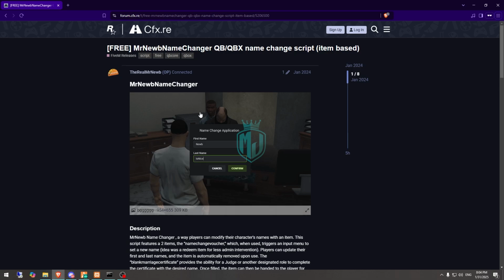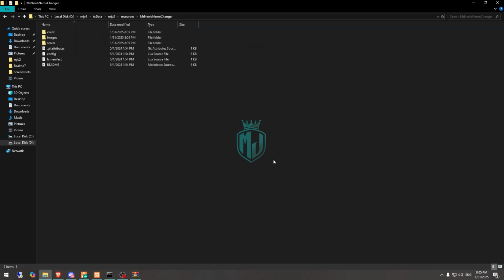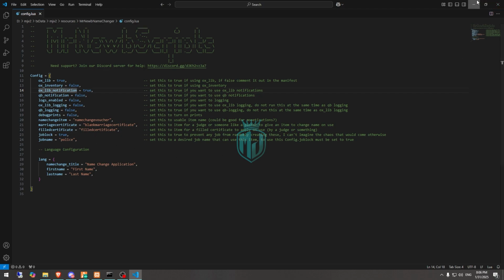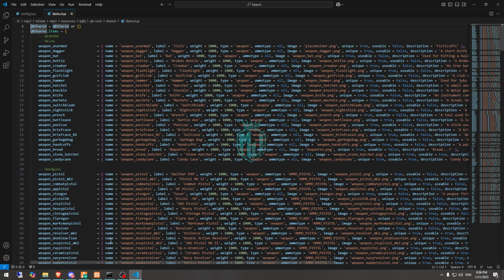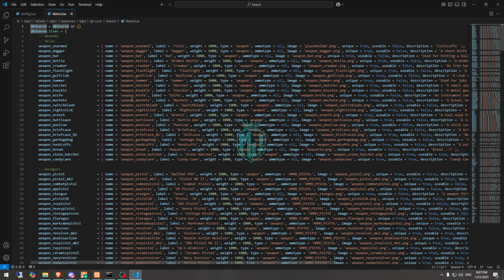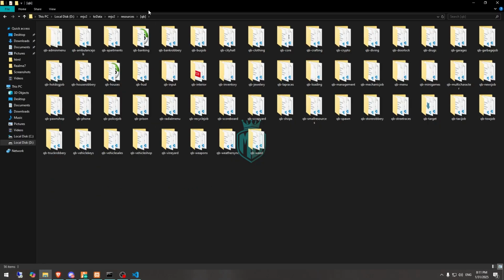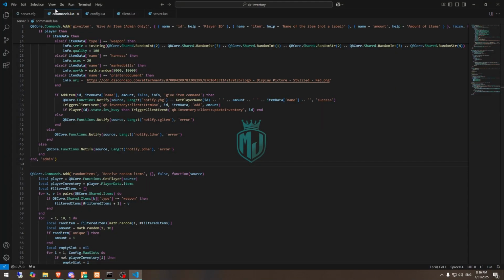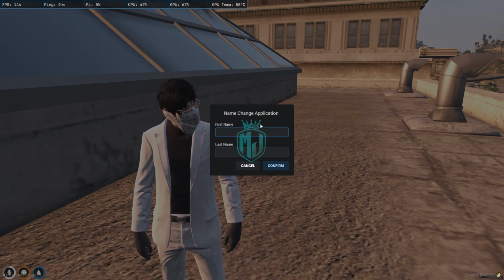FiveM [FREE] Name Changer Script (Item-Based) | QB | QBX | MJ DEVELOPMENT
🖥️ My Setup:
Processor: Intel i5 10400F
Motherboard: MSI H510MA PRO
GPU: MSI GeForce GTX 1650
RAM: ADATA DDR4 (2x8GB) 3200MHz
SSD: Crucial P2 500GB NVMe
HDD: Seagate Barracuda HDD 1TB 7200RPM
Case: Ant Esports ICE211
Power Supply: Cooler Master MWE 550 Bronze V2

🎧 Accessories & Gear:
Monitor: Acer Aopen 20CH1Q
Keyboard: Ant Esports KM500W Keyboard
Mouse: Ant Esports KM500W Mouse
Headphones: Cosmic Byte GS410
Alexa: Echo Dot 4th Gen
Gaming Desk: White MulberryZ Shaped Gaming Desk
Phone: Realme 7
Phone: Iphone 13

🎮 Don’t Forget!